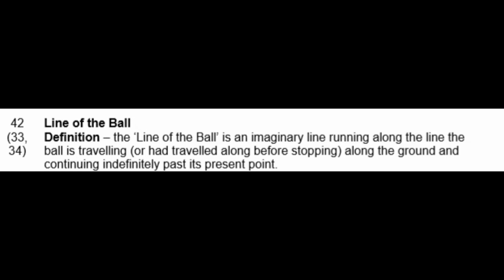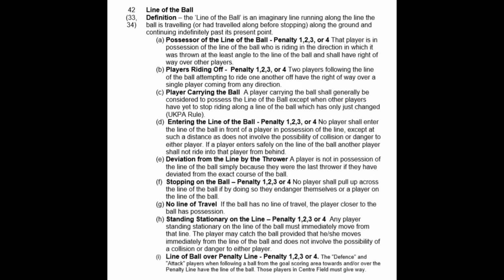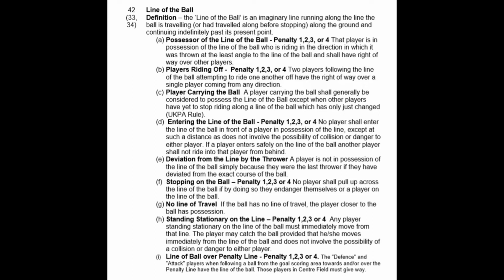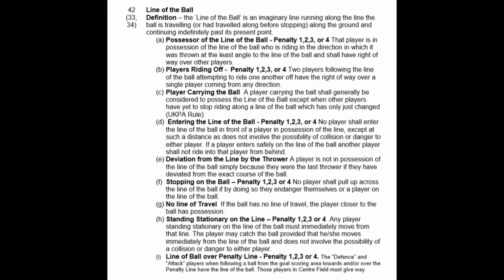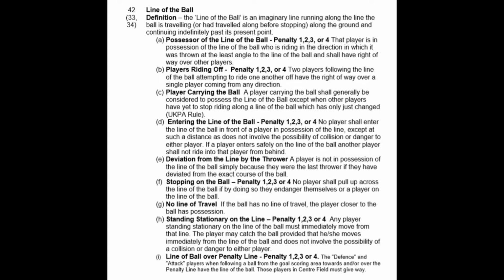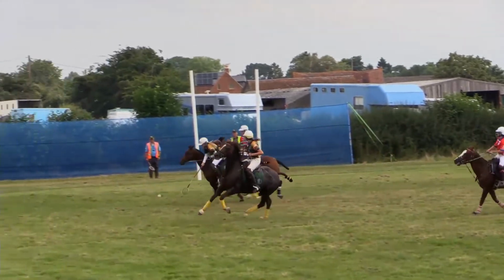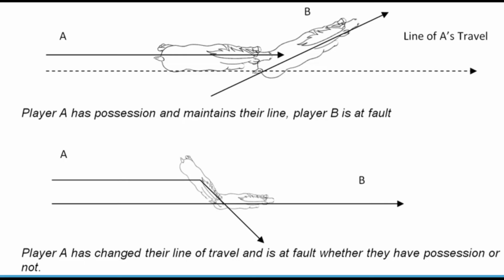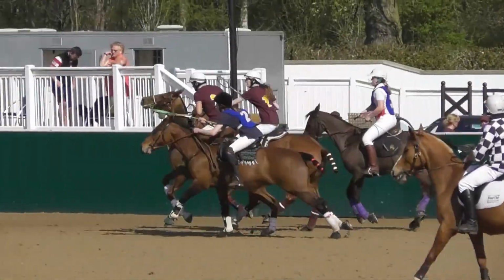UKPA Umpire Training Video 4: Line of the Ball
In part four of our online umpire training, UKPA Exec umpires Iain and Chris focus on 'line of the ball'.